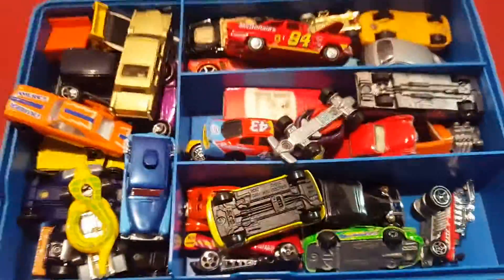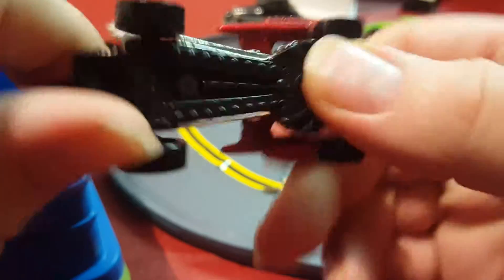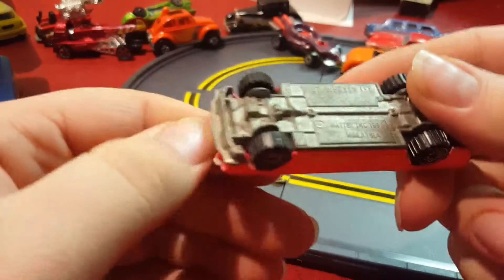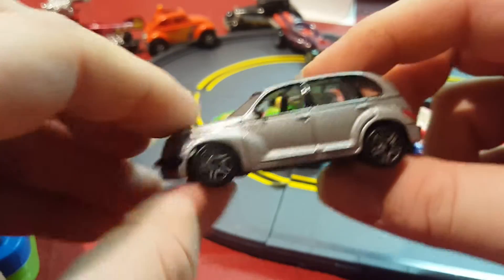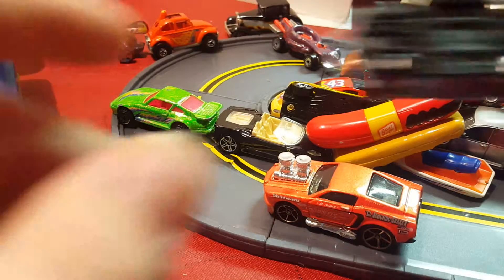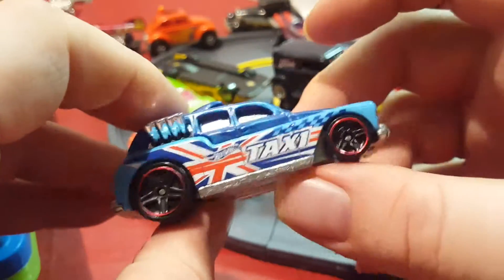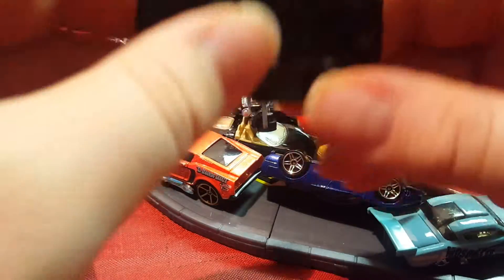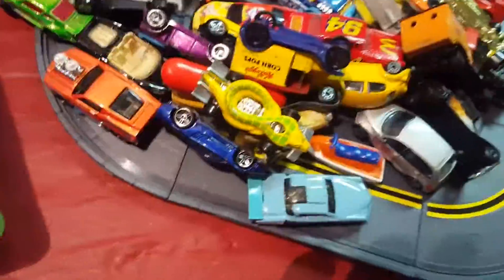HWG: Childhood cars Jammers side B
This is the second video of my Jammers case